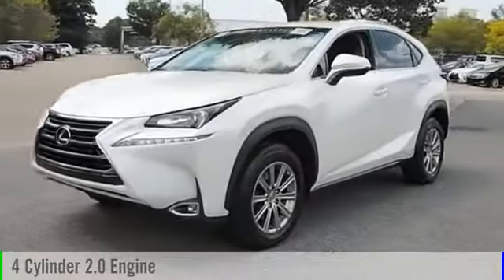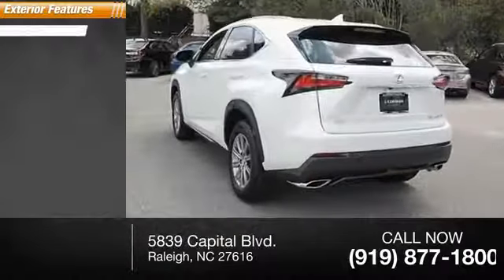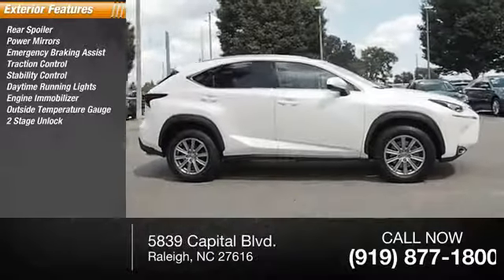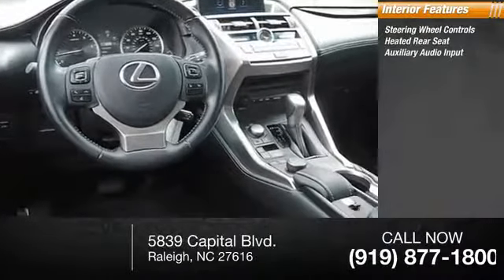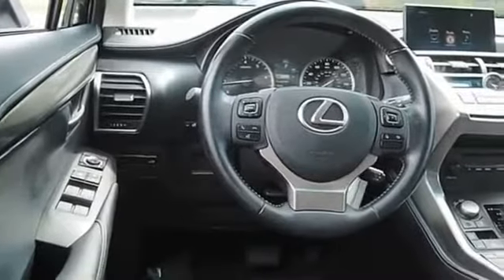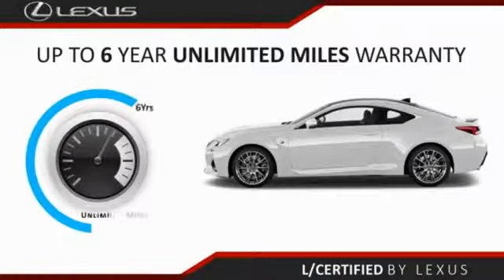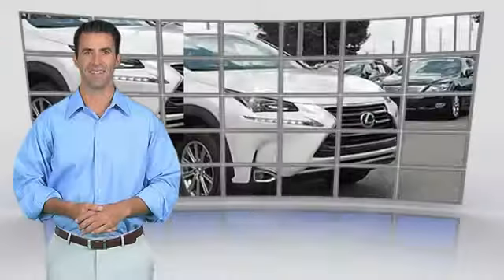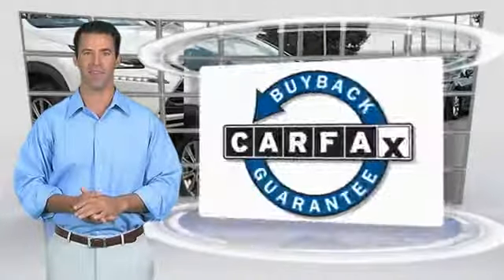2016 Lexus NX 200t for sale in Raleigh NC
2016 Lexus NX 200t for sale in Raleigh NC - Stock # 91048A
Year: 2016
Address:
5839 Capital Blvd